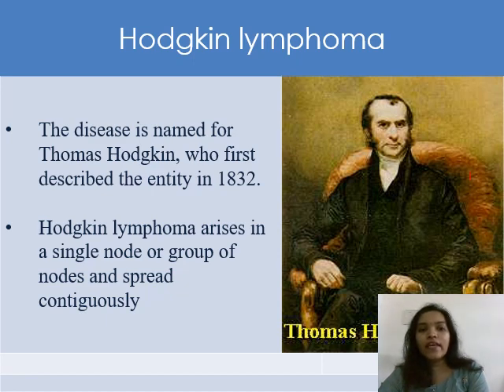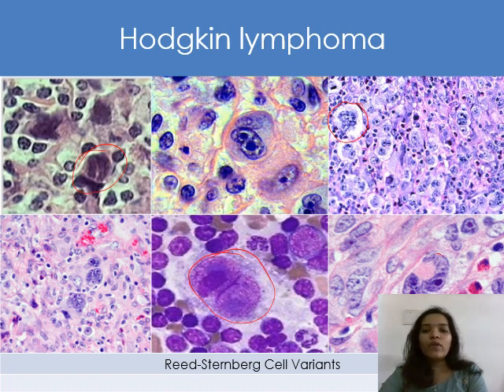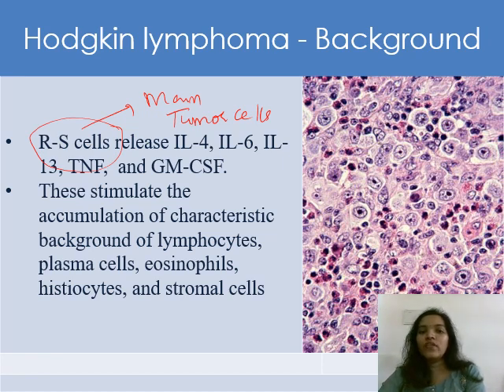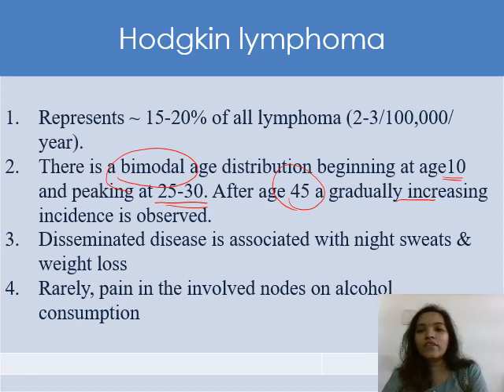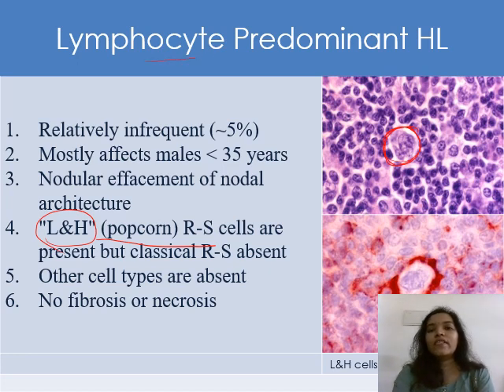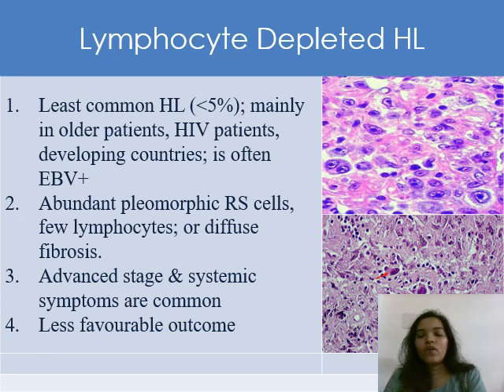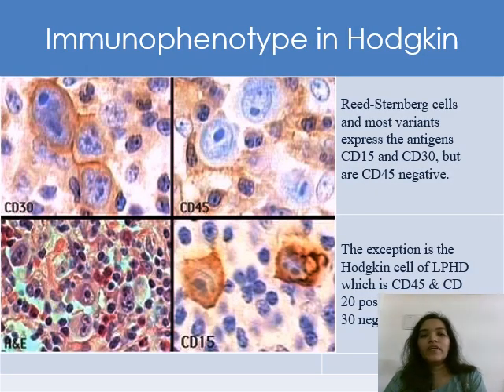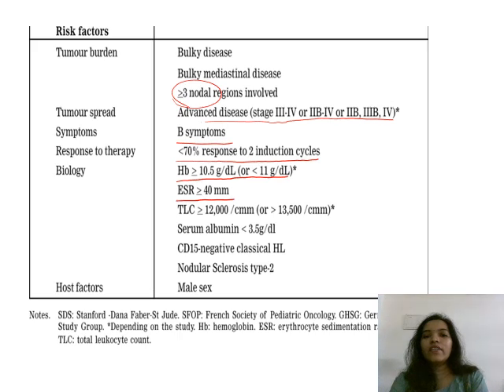pathology hodgkins lymphoma concept for NEETPG,FMGE,INICET,NEXT.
hodgkins lymphoma